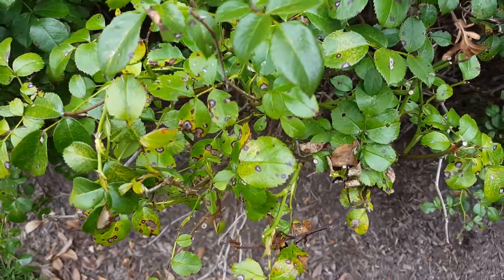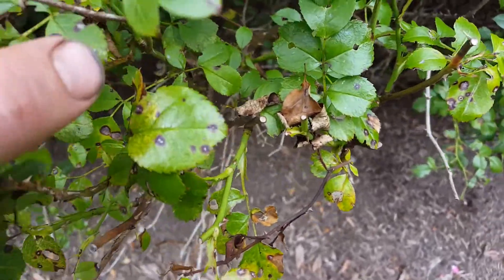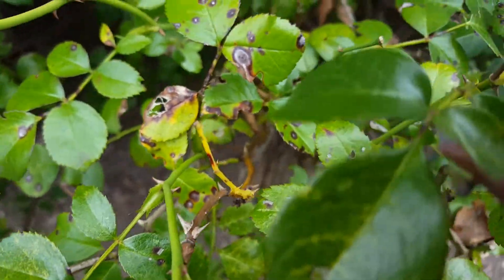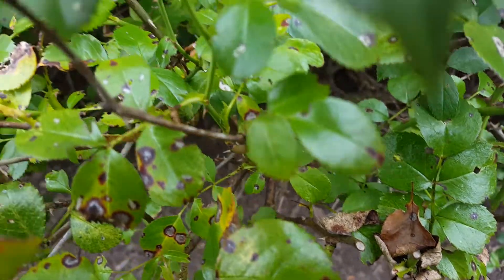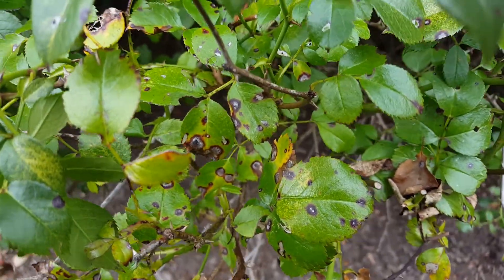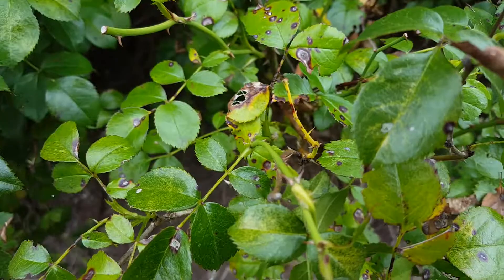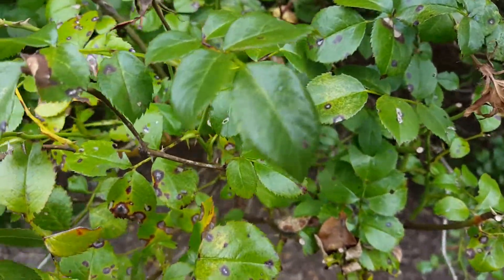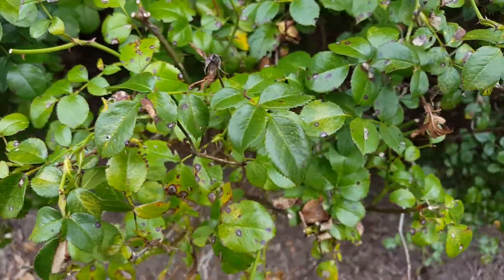Identifying and controlling Black Spot on Roses